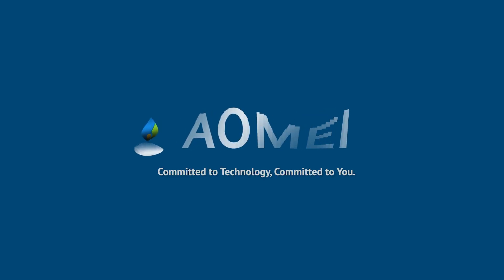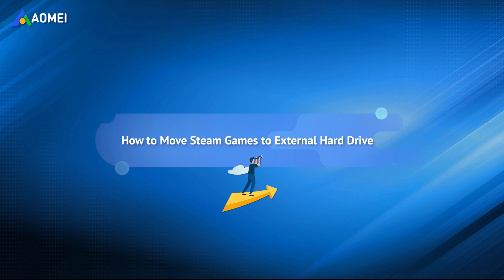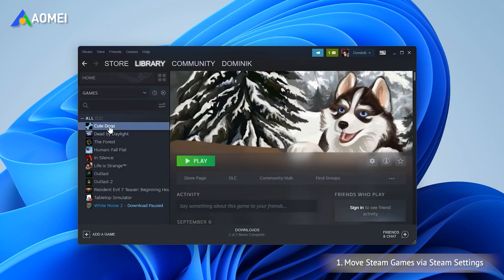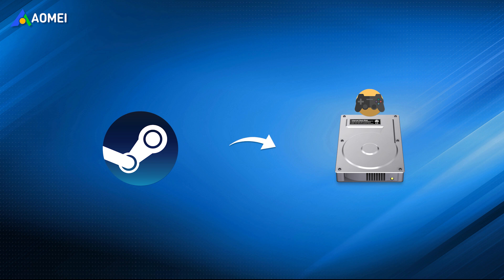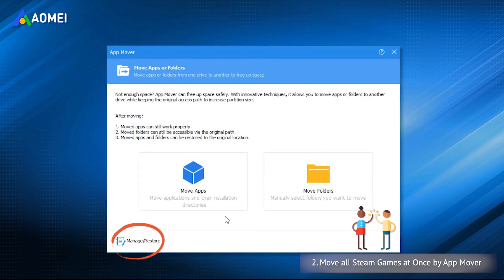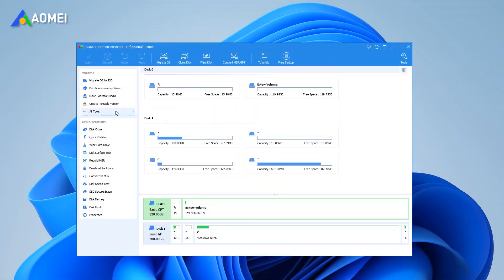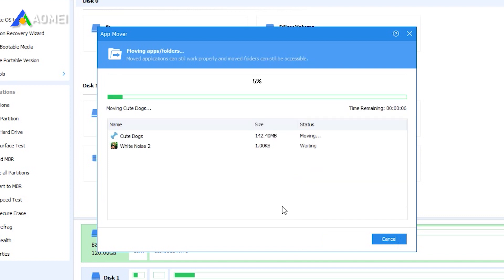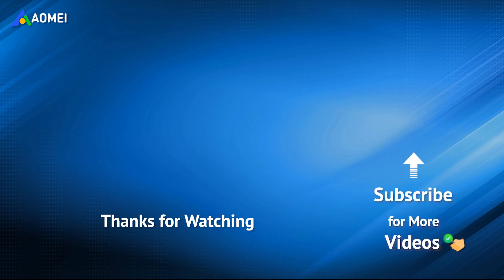How to Move Steam Games to External Hard Drive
This video will guide you to move Steam games to an external hard drive easily.

⏰ 0:00 Start
⏰ 0:33 Method 1. Move Steam Games via Steam Settings
⏰ 1:23 Method 2. Move all Steam Games at Once by App Mover

✅ 【Detail】
⏰ 0:33 Method 1. Move Steam Games via Steam Settings
You can move Steam games from a PC to an external hard drive one by one with Steam Settings.
1. In the main interface of Steam, follow Steam - Settings - Steam Library Folders.
2. Here, you can click“ADD LIBRARY FOLDER” and select the external hard drive you plan to move to.
3. Back to the main interface, right-click the game name you want to move, and select “Properties”.
4. In this window, click on“Local Files” and select“MOVE INSTALL FOLDER”.
5. Hit“MOVE FOLDER” to start the transfer.
6. Wait a moment, the process can be completed. Click on “Close” to quit.

⏰ 1:23 Method 2. Move all Steam Games at Once by App Mover
With the help of Steam Settings, you can transfer Steam games to an external hard drive, but only one can be moved at a time. If you want to move multiple games you need to seek help from another tool. I highly recommend you to try AOMEI Partition Assistant Professional.
1. The App Mover function can safely transfer all Steam games or non-Steam games to an external hard drive.
2. The moved Steam games can be run directly on the external hard drive without downloading again.
3. You can also restore the moved Steam games to their original location.
4. The operation is simple, and the graphical user interface is very clear, so non-technical personnel can use it quickly. In addition to transferring apps, you can also use Merge Partition, and Allocate Free Space to extend the storage of the partition.

1. Install and launch PA Professional, click “Tools” on the right, then select “App Mover” under "Free Up Space".
2. In this window, select the disk where Steam is located and then click Next.
3. Check the applications you want to move, you can select single or multiple selections. Then select the drive where you want to move to, and click Move.
4. Read the prompts carefully, click OK, and Move.
5. Wait for the transfer to complete.